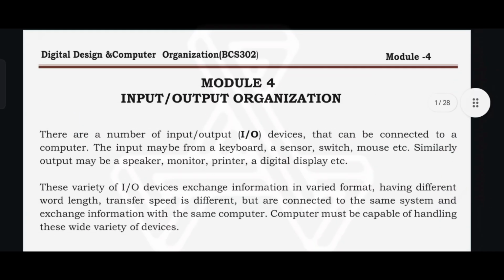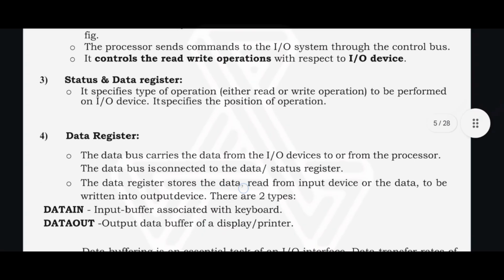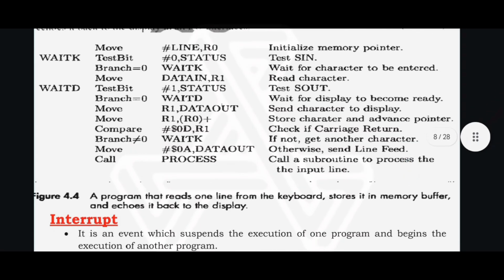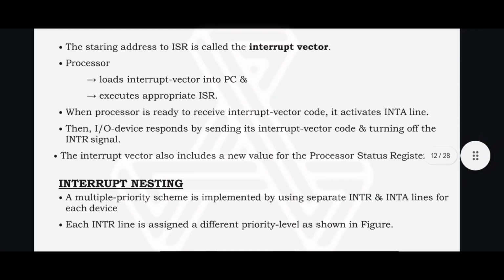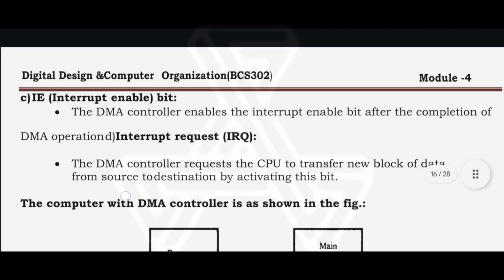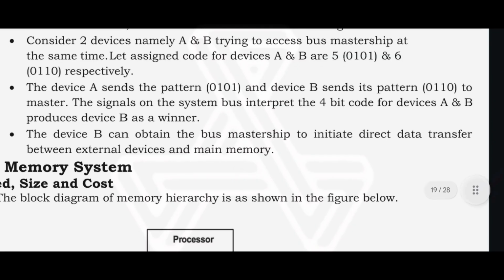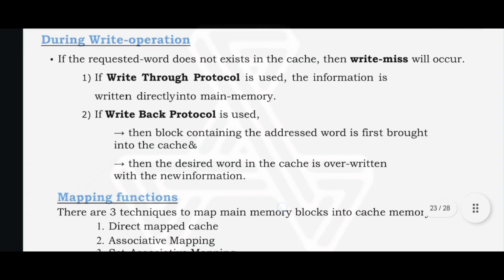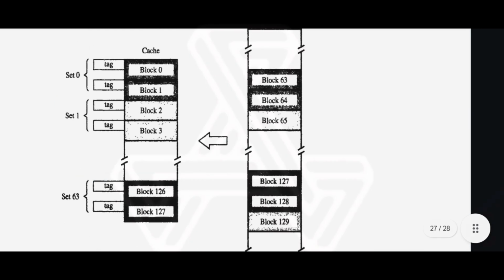Input Output Organisation | DDCO Module 4 Explained | VTU 3rd Semester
This video covers Module 4 of Digital Design and Computer Organization (DDCO) for VTU 3rd Semester CSE/ISE.

Topics covered in this video:

Input Output Organisation

I/O Interface

I/O Bus

Programmed I/O

Interrupt Driven I/O

Direct Memory Access (DMA)

Priority Interrupt

Data Transfer Techniques

This lecture is useful for: ✔ VTU 3rd Sem students
✔ CSE & ISE students
✔ Internal exams

Subject: Digital Design and Computer Organization (DDCO)
University: VTU
Module: 4